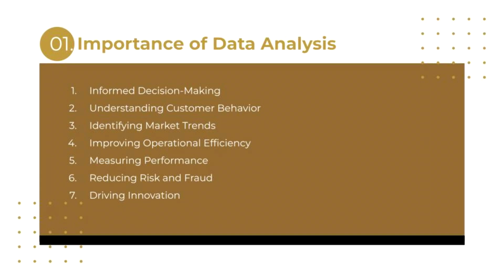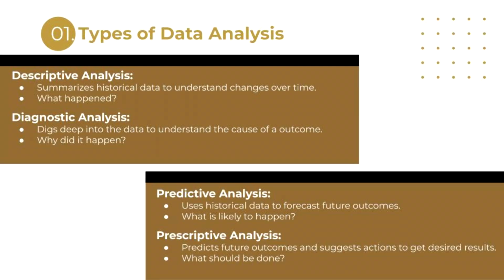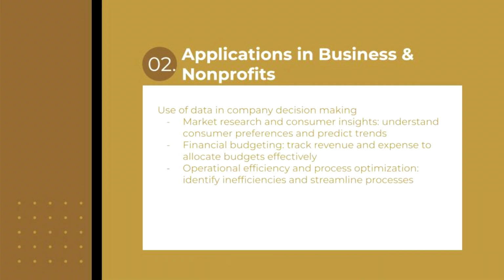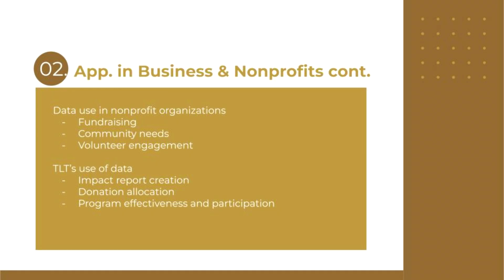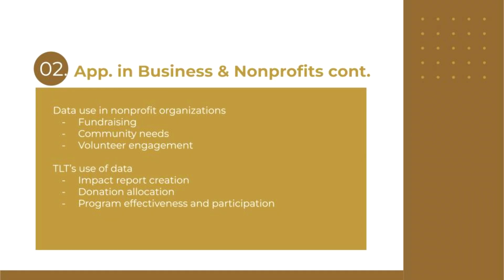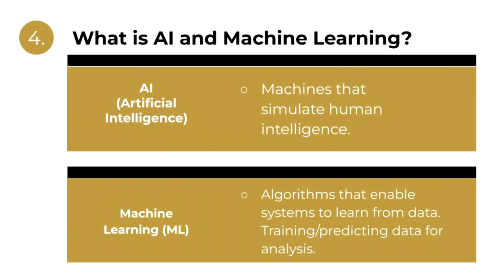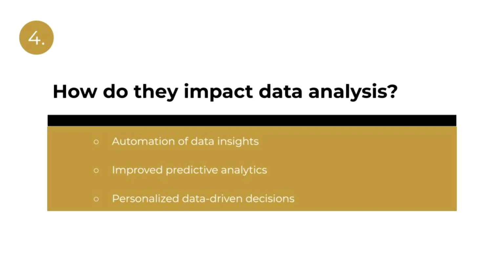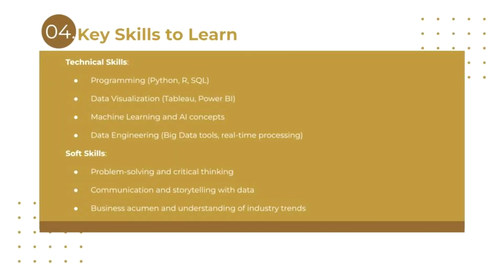Applications in Data Analysis Training Video